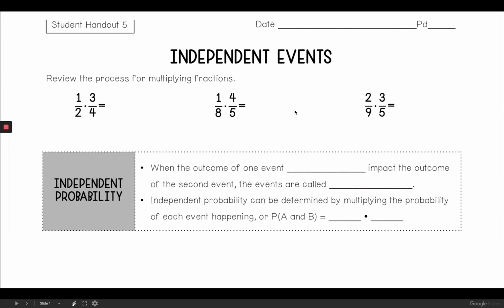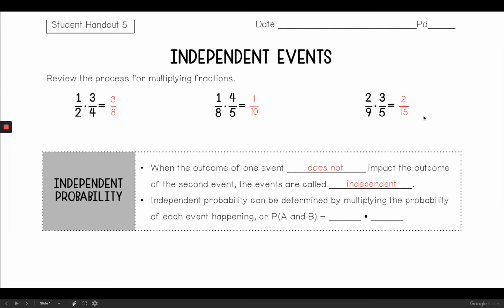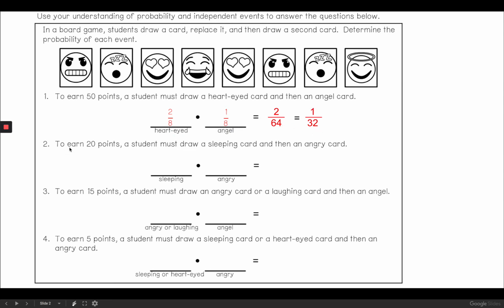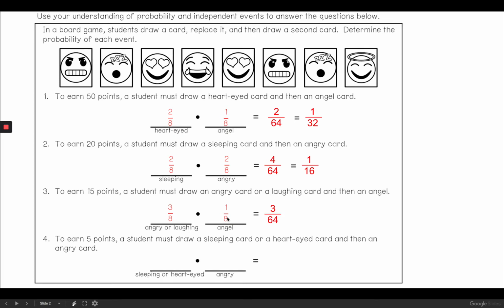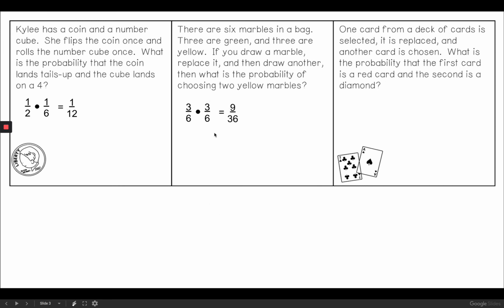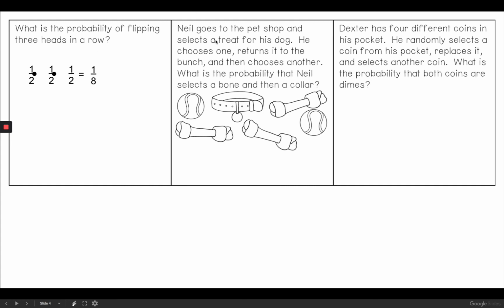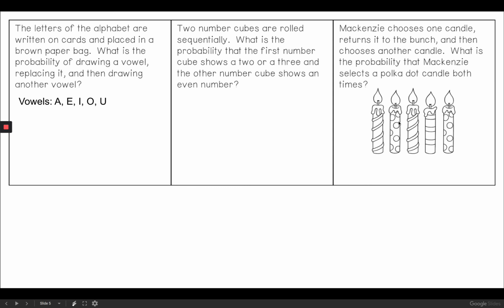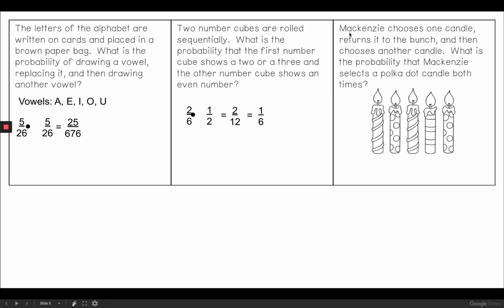Independent Events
Independent Event practice.